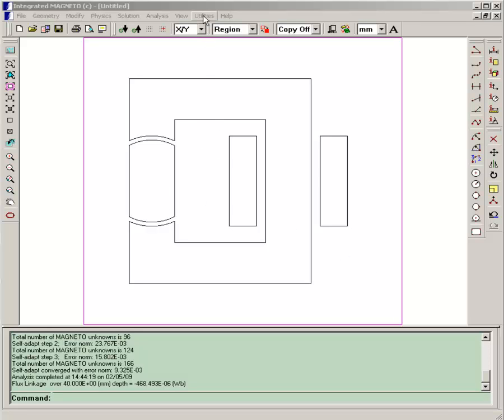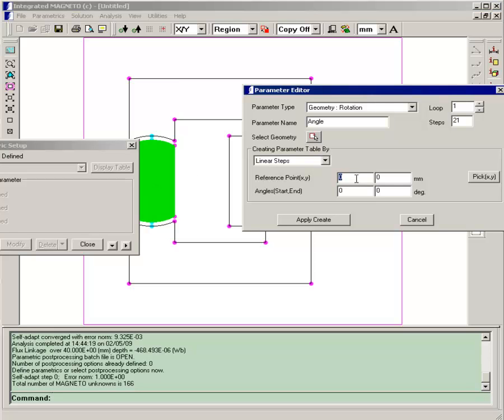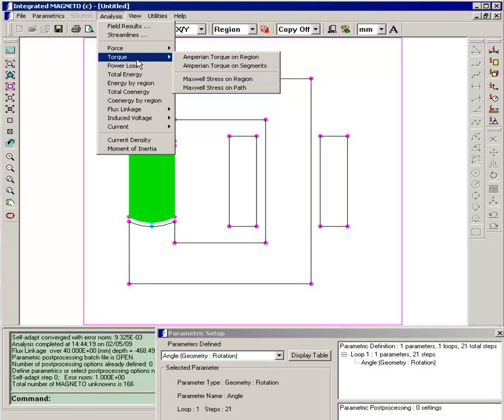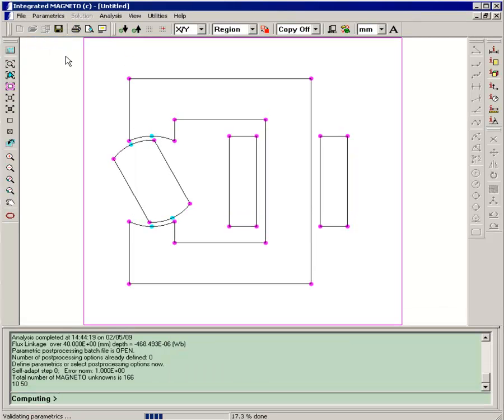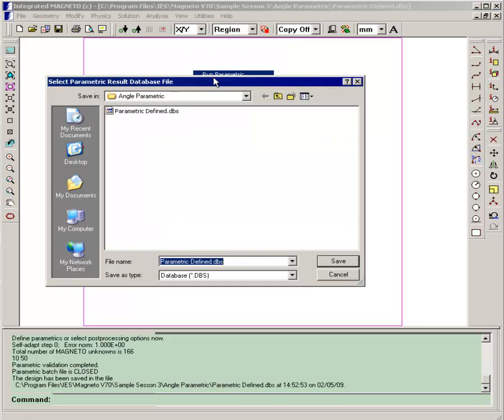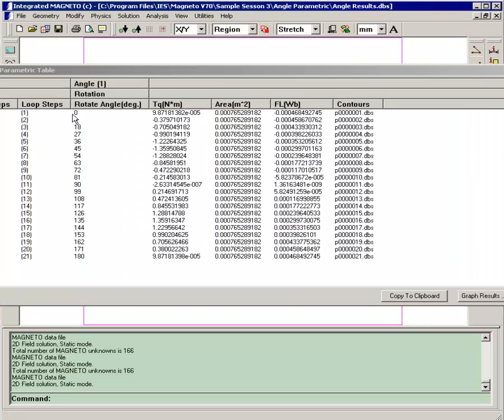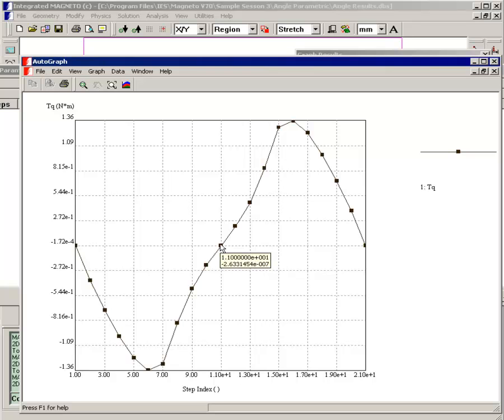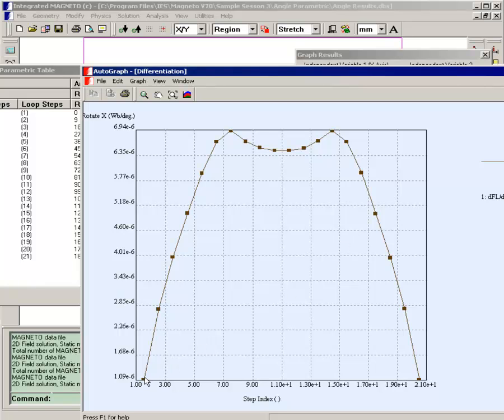MAGNETO - Permanent Magnet Generator - Setting Up, Running the Parametric, and Analyzing the Torque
Analyzing and solving a permanent magnet generator model in MAGNETO 2D magnetic field simulation software.